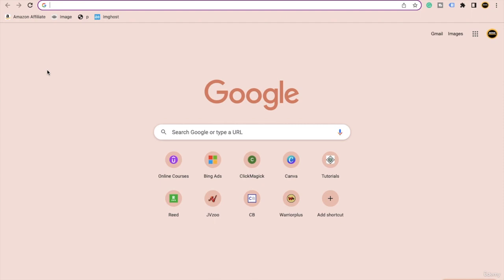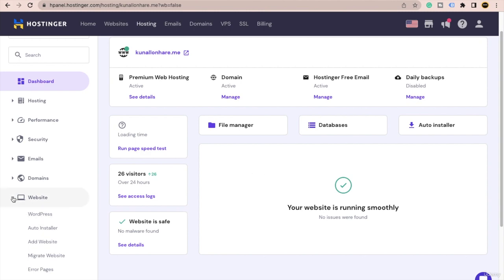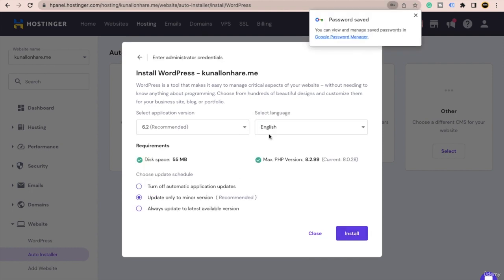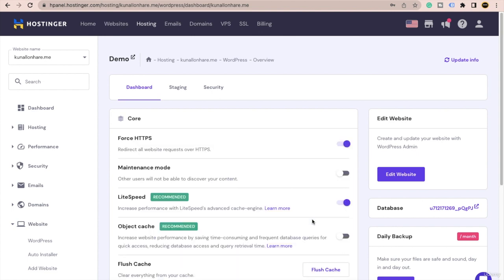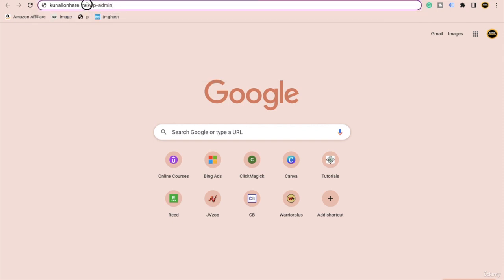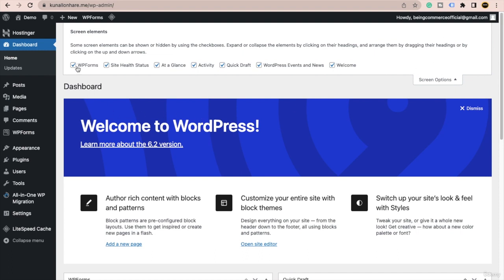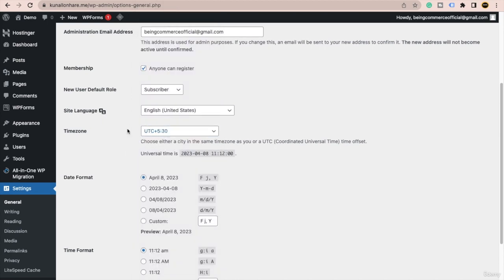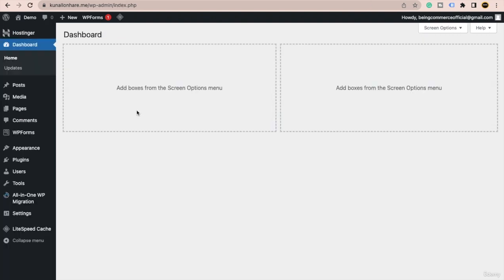Setting Up Your WordPress Website for Money Making Blogging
🚀 Welcome to Video 5 of our "Start Free Money Making Blogging with ChatGPT & WordPress" series! Today, we're delving into the heart of your blog—the WordPress website. Join us as we guide you through the essential steps of setting up your WordPress platform for success.

In this comprehensive tutorial, we'll cover everything from installing WordPress to configuring essential settings, ensuring your blog is ready to captivate your audience and turn visitors into loyal followers.

🔧 What You'll Master:

Installing WordPress on Hostinger
Configuring Basic WordPress Settings
Choosing and Customizing Your Blog's Theme
Setting Up Essential Plugins for Functionality
Creating Your First Blog Post with ChatGPT
By the end of this video, you'll have a fully functional and visually appealing WordPress website, setting the stage for your money-making blog. Watch now and let's bring your digital dreams to life!

🚀 Video Highlights:

Step-by-Step WordPress Installation on Hostinger
Configuring Essential Settings for Optimal Performance
Selecting and Customizing Your Blog's Theme
Must-Have Plugins for Blogging Success
Content Creation with ChatGPT - Your First Blog Post